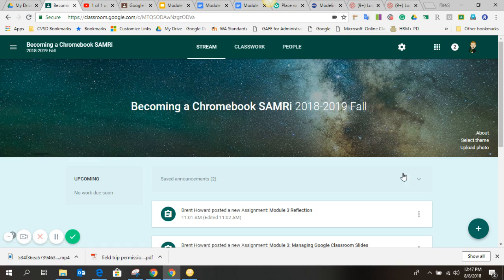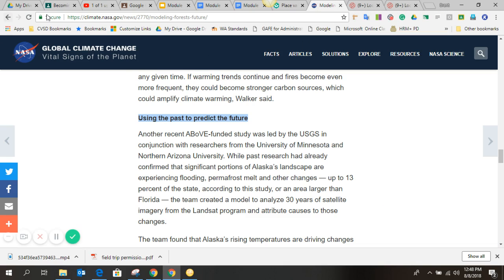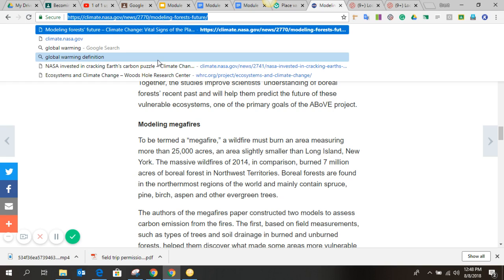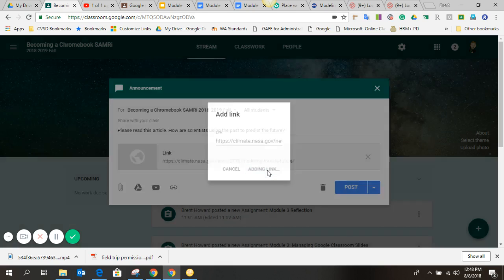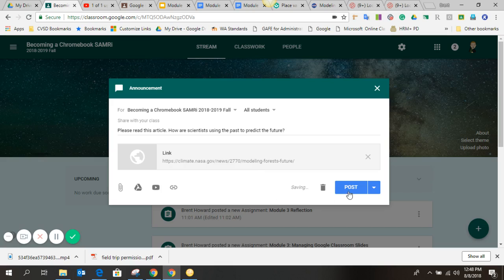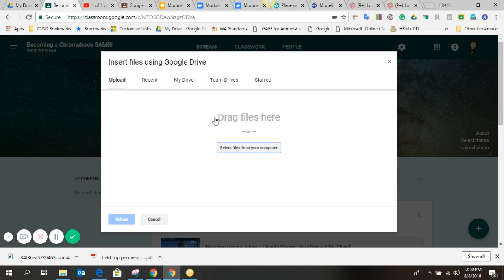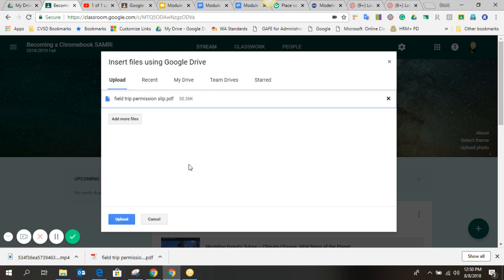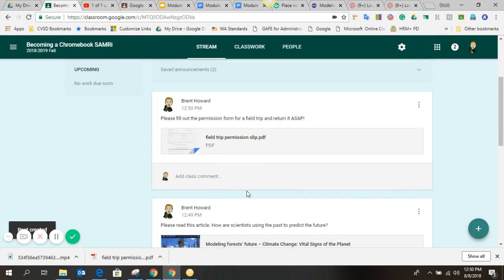Google Classroom Fall 2018: Classroom Announcements with the Stream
This short video provides an example of how to create a classroom announcement using the Stream in Google Classroom.